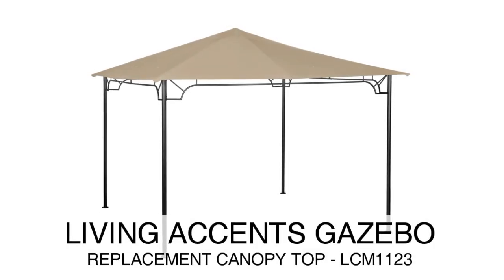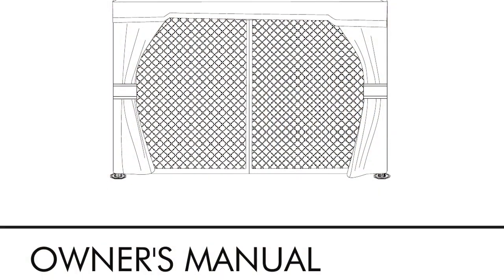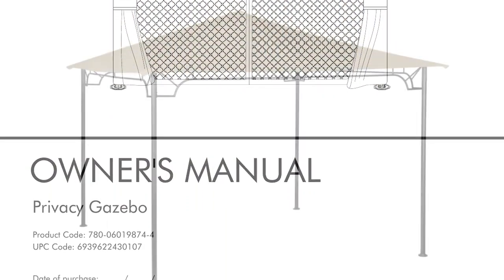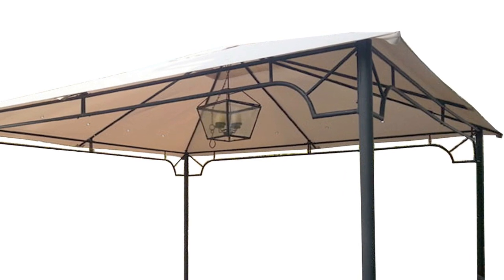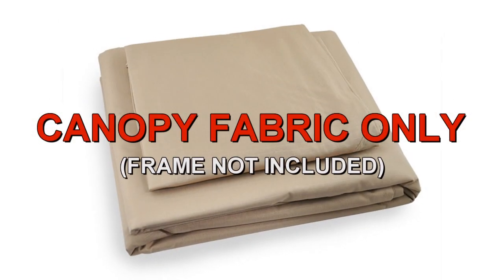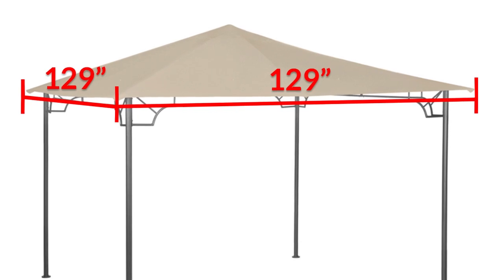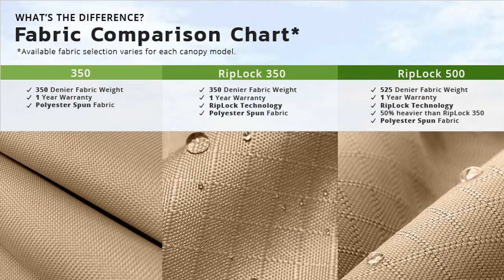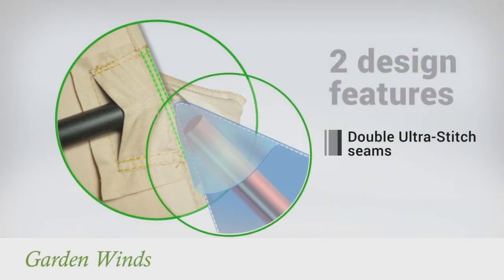Replacement Canopy for Living Accents 10ft Gazebo - LCM1123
Garden Winds offers a replacement canopy for the Living Accents 10 x 10 Gazebo that was sold at Ace Hardware. Please reference the manufacturer model number SJ2013-01 to determine if this is the canopy designed to fit your frame.

for more information.